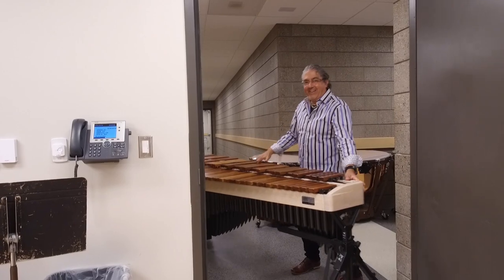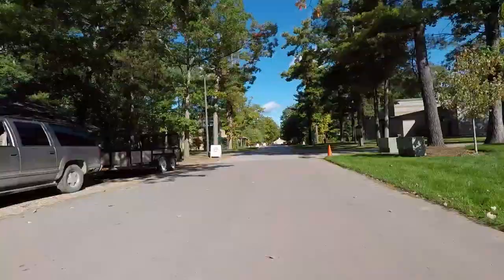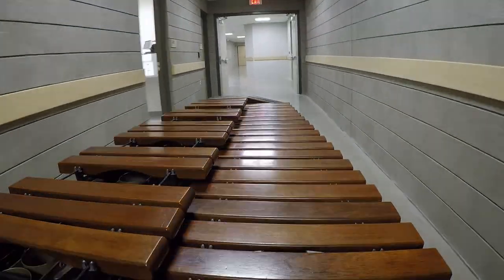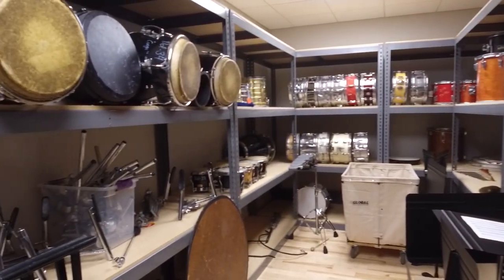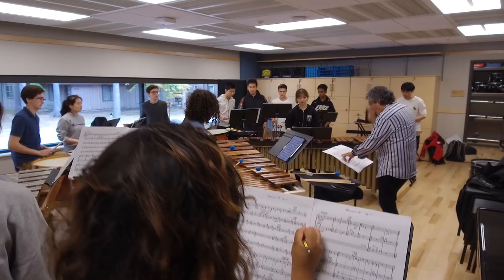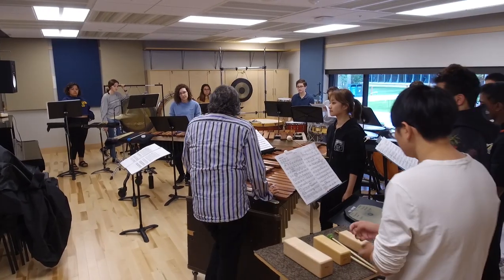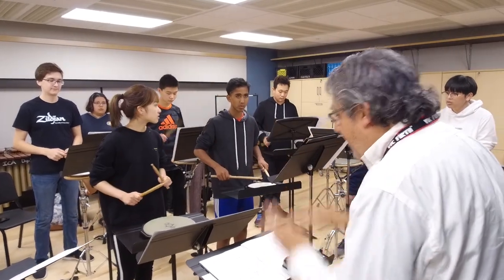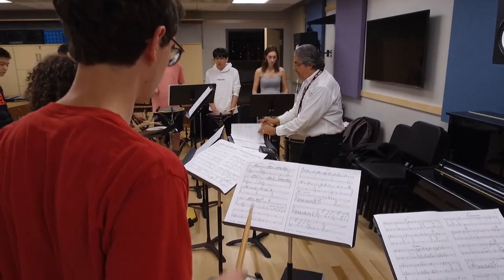Opening doors for percussionists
With amazing acoustics, extra-wide door frames, dozens of storage spaces, and a continuous, indoor path from Frohlich to Corson, the Music Center opens doors for Interlochen percussionists.